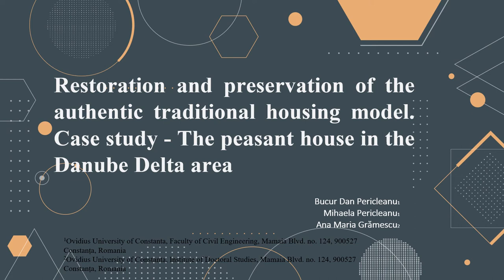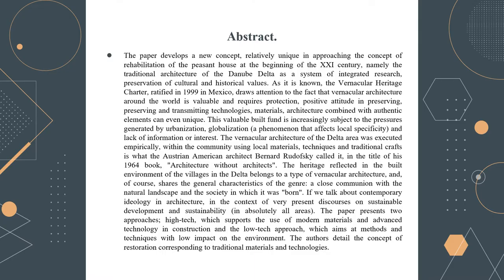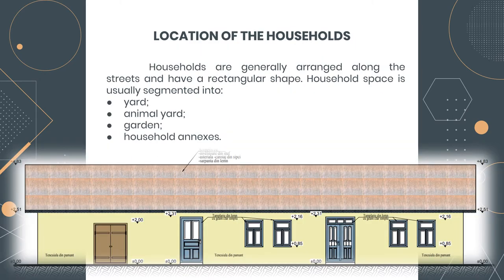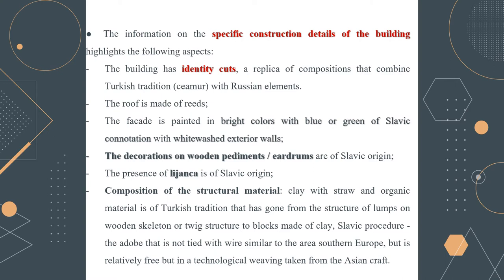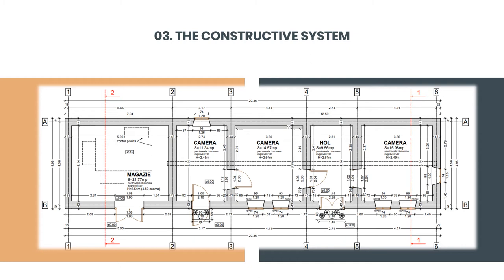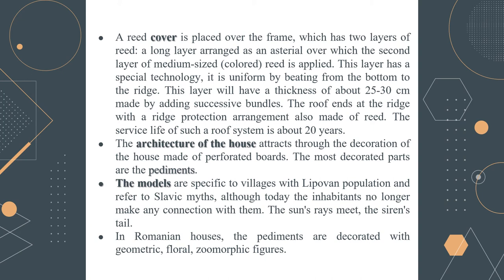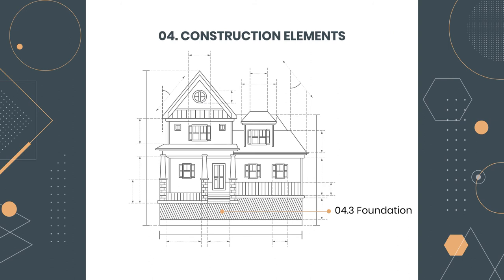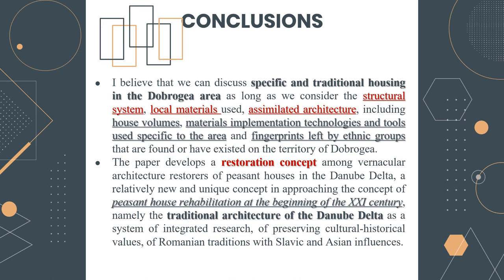CIBv2020 - Restoration and preservation of the authentic traditional housing model. Case study ...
A. M. Grămescu, B. D. Pericleanu, M. Pericleanu